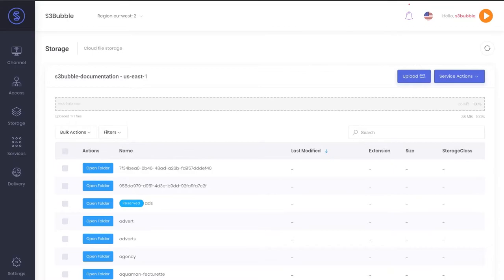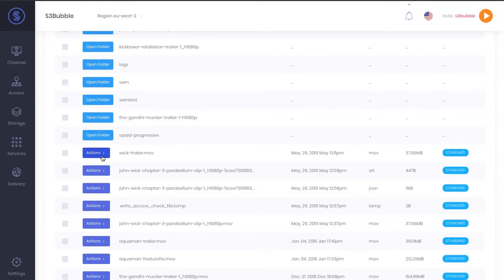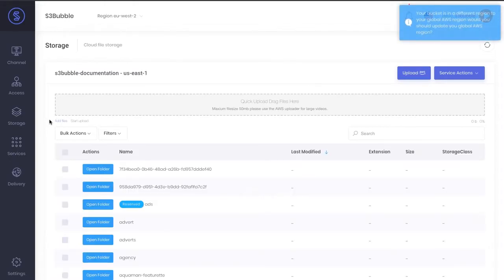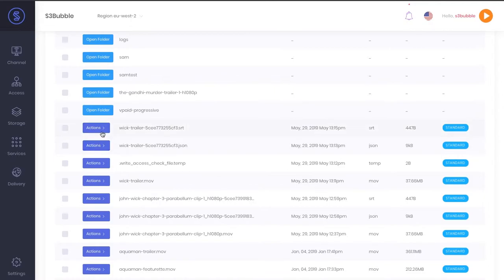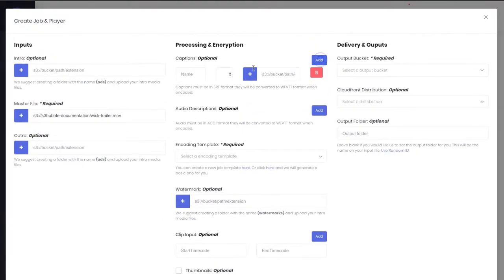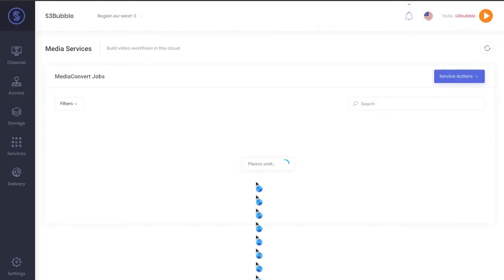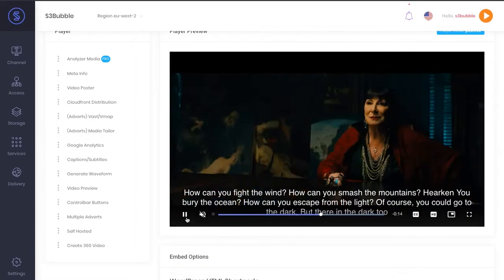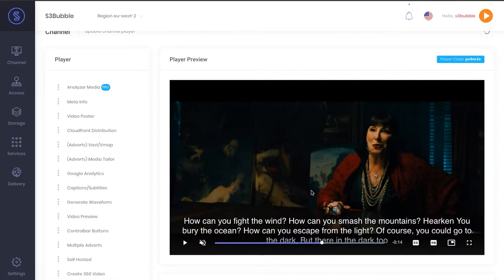AWS Transcribe & AWS MediaConvert Elemental Subtitles Encoding